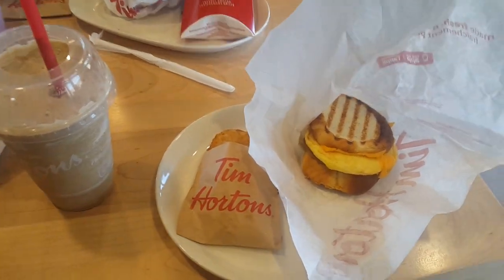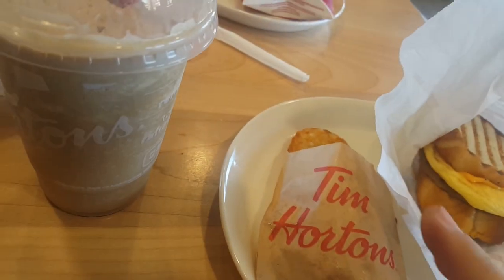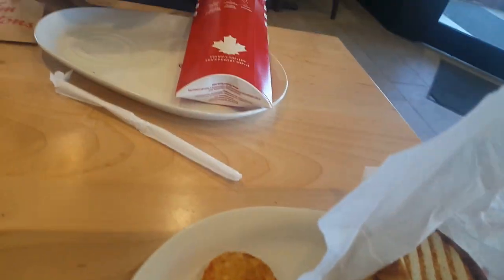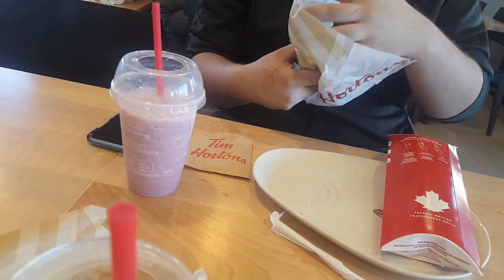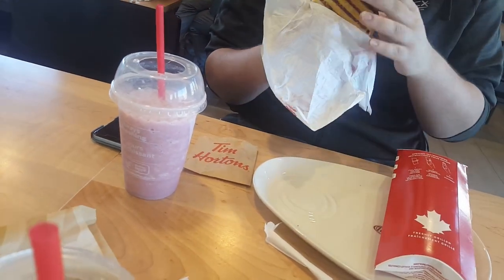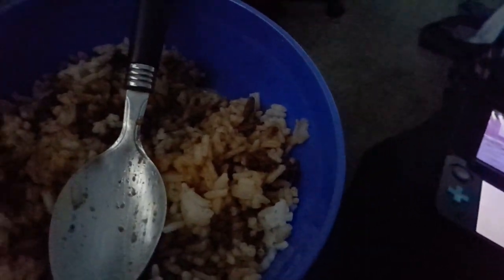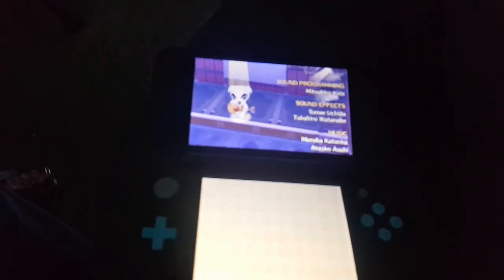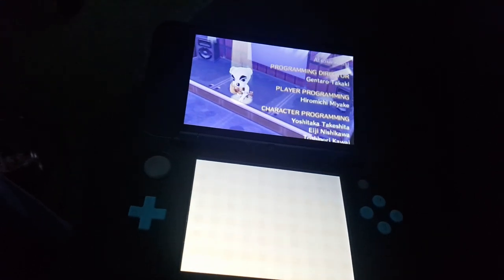2019.04.20 We Almost Got Giratina